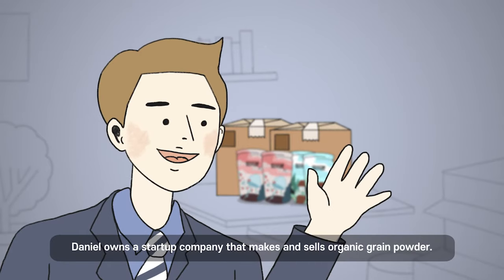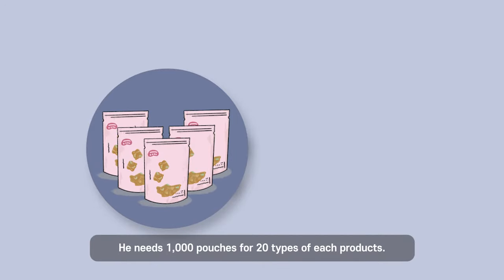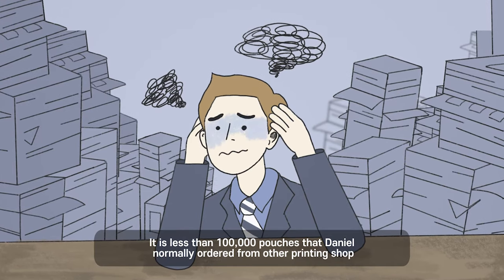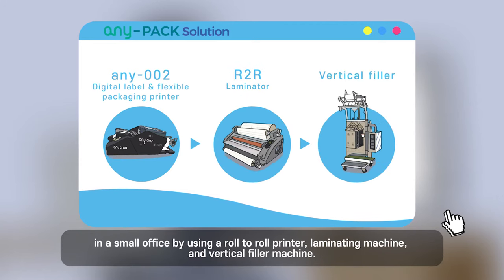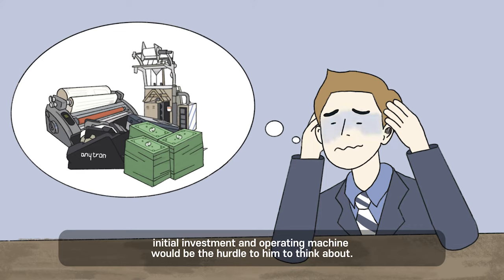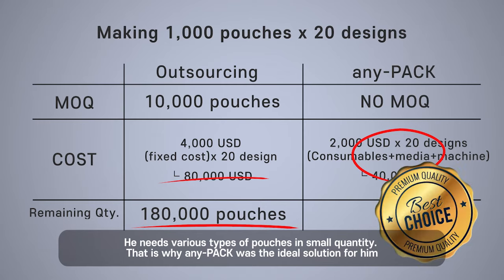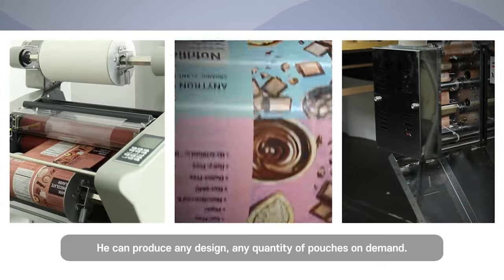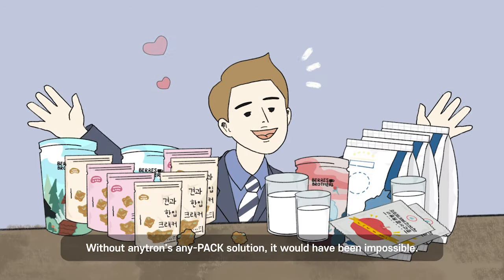Digital Flexible Packaging Printing for short run job - anytron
Digital Flexible Packaging Printing - any-PACK label and packaging printer

This case study is the story of the company that produces and sells supplement powder.

Daniel, the owner of the company also had the same issues as above. But now, he can produce any design, any quantity of pouches on-demand.
Let us have a look at his success story.

'any-PACK' is an innovative solution that suitable for small quantity batch production and It leads users to have higher productivity and cost-effective production. This solution eliminates the need for plates and setup time, which helps user to deliver speedy turnaround time for every printing jobs.